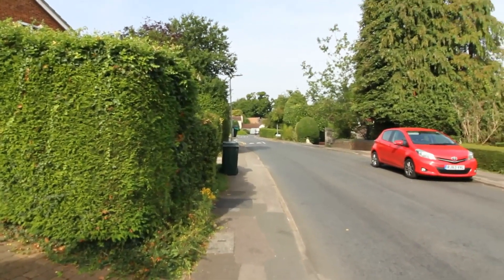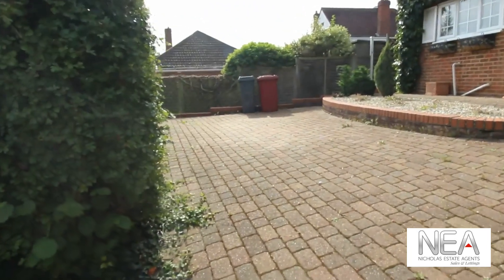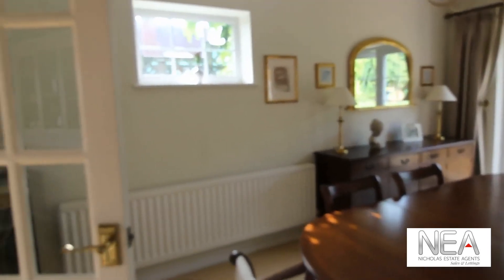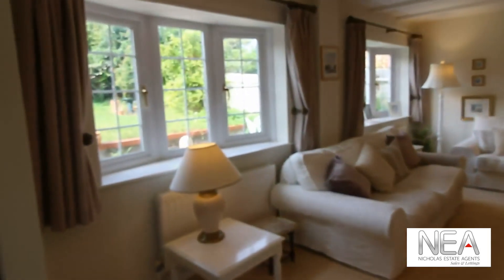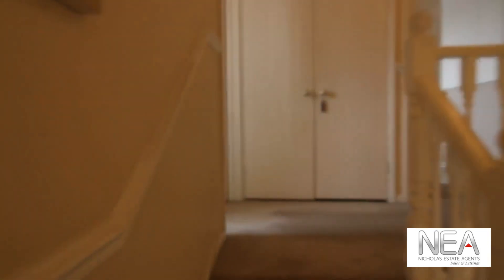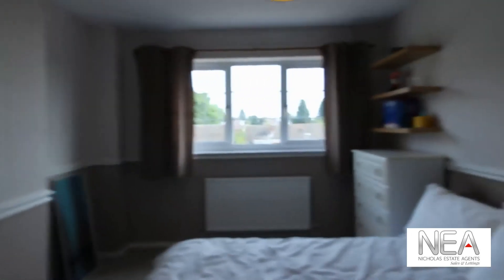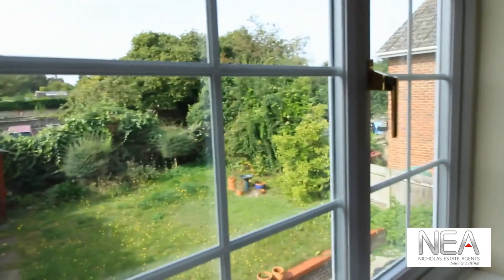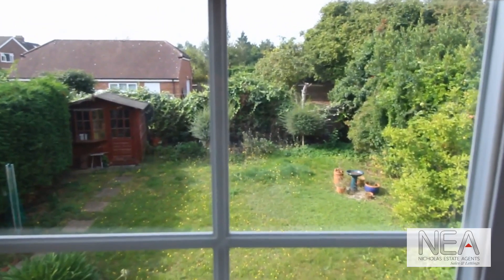FOR SALE: Sherwood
CHAIN FREE:  Offering easy access to both central Caversham and Henley Upon Thames is this spacious detached house that is coming to the market for the very first time. The property boasts four good sized bedrooms and a family bathroom on the first floor. On the ground floor there is ample living space that consists of a light and airy living room, dining room and a separate kitchen breakfast room. To the rear there is a good sized West facing garden with a paved patio area that is perfect for summer entertaining.  To the front there is an integral garage and driveway parking for several cars.